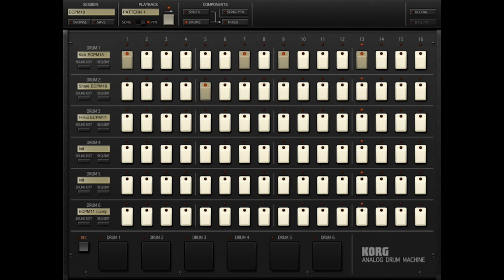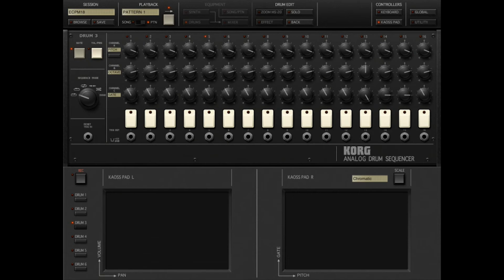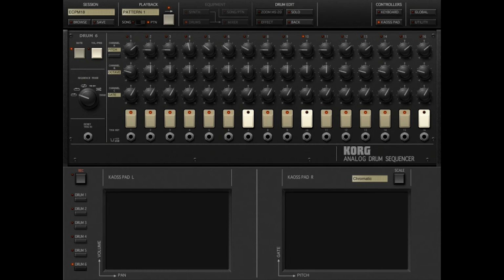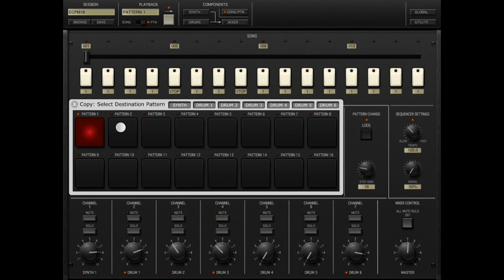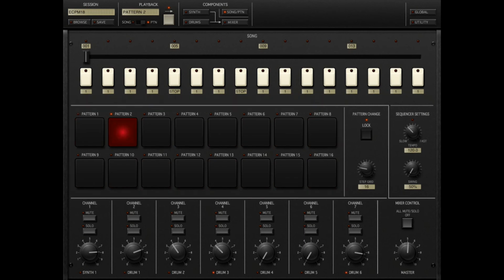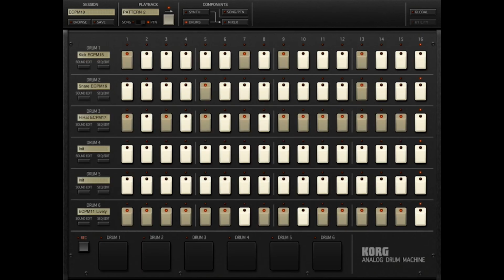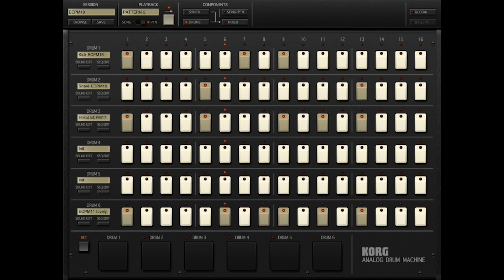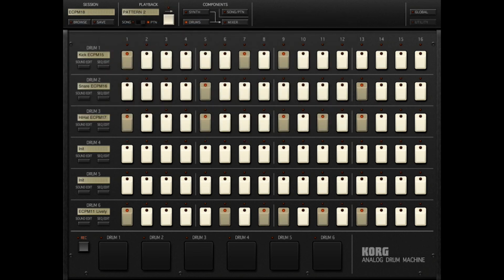Everyone Can Play Music #18: Composing the Groove Section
Now that we have a bunch of great sound patches, let's put them together! for all of the latest iOS Music App News, Reviews & Tutorials!